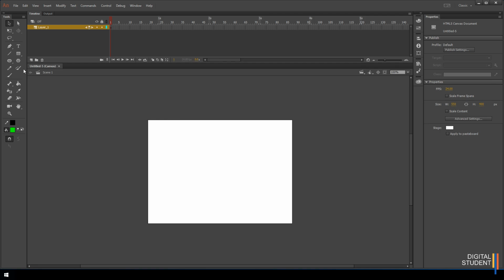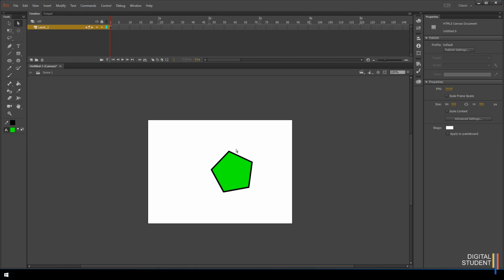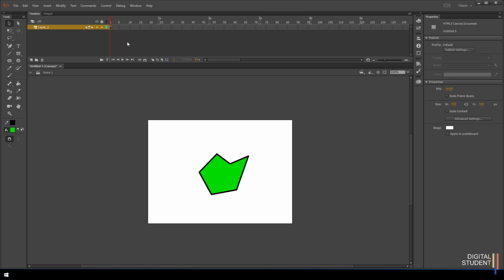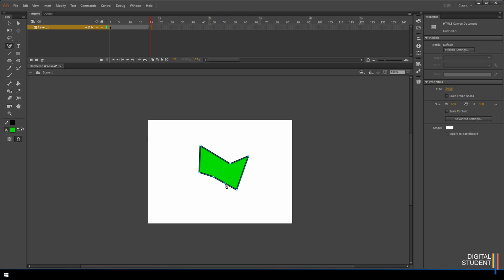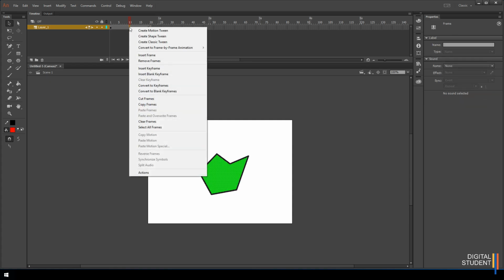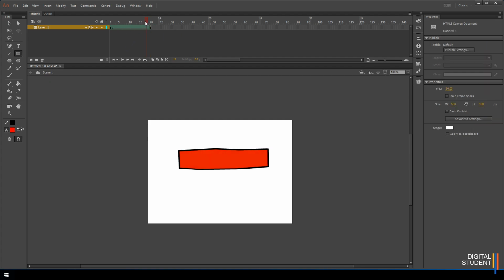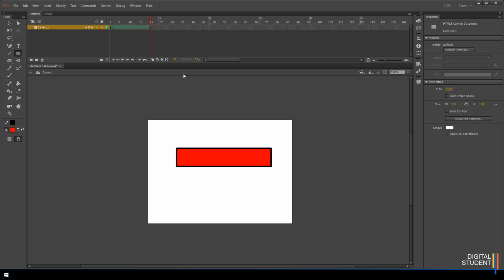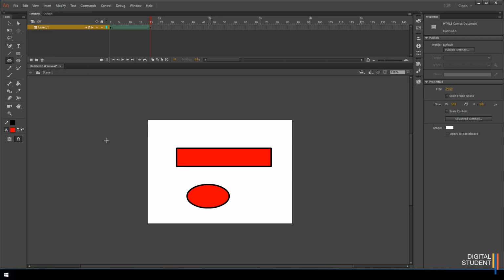4.1 Shape Tweening - Morphing Techniques - Digital Student Online School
In this lesson for Adobe Animate, We are going to look at using shape tweening to create a shape morphing technique. This is the extension for lesson 4 of our animation series.